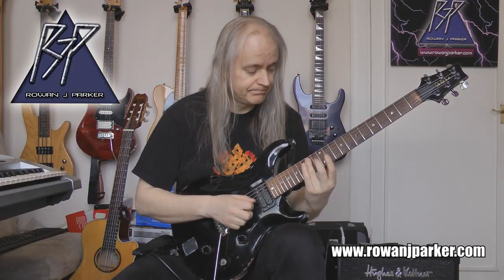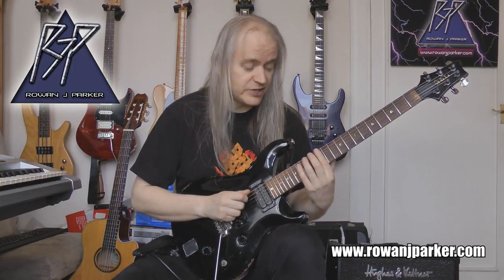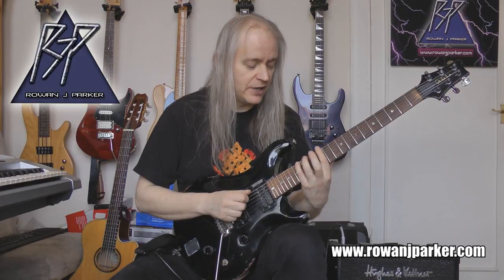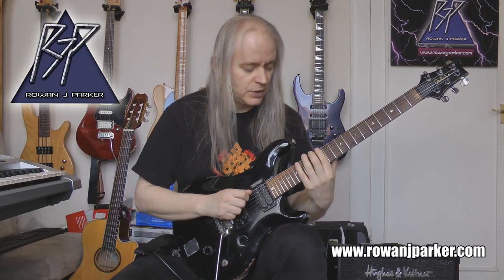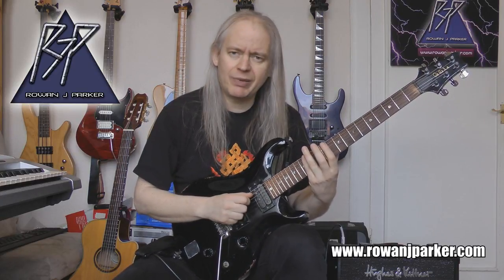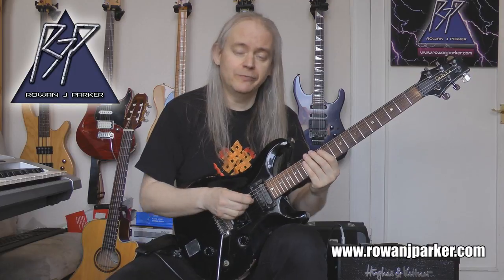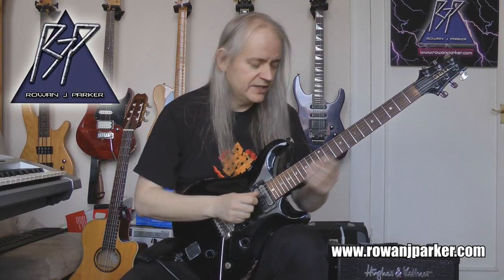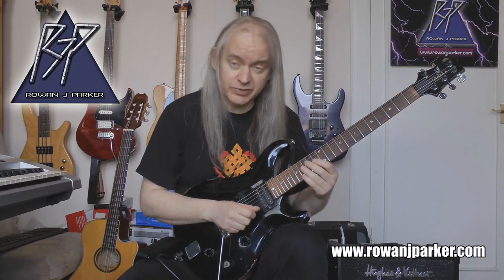Virtuoso Chops! - Episode 5 - Spectacular Sweep Picking!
Don't fear the sweeper...

to get loads of free backing tracks and lessons.

Books, Videos and HD Lessons. to see the current range of material I have, all available for instant download.